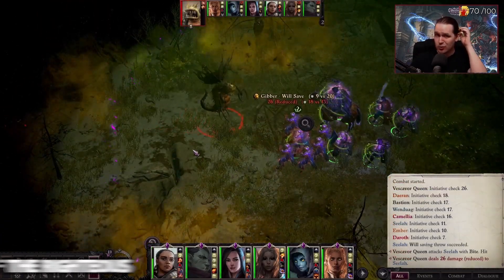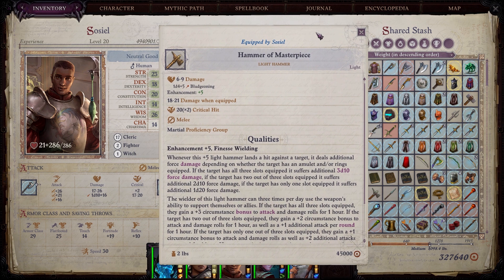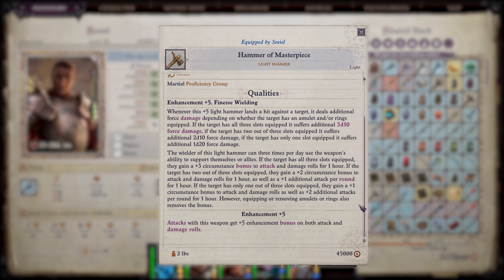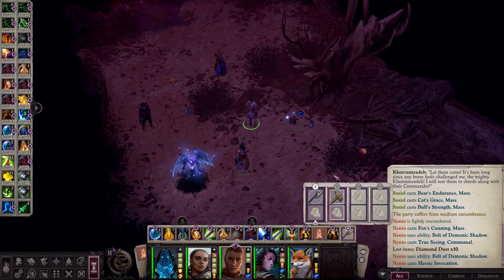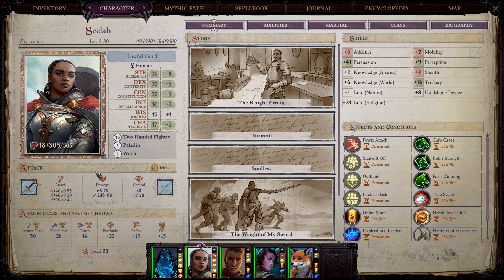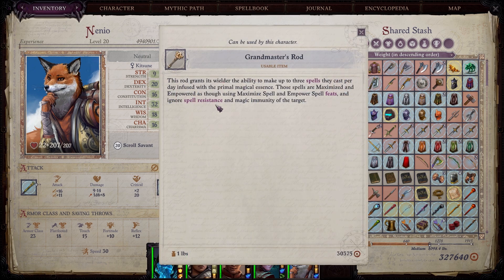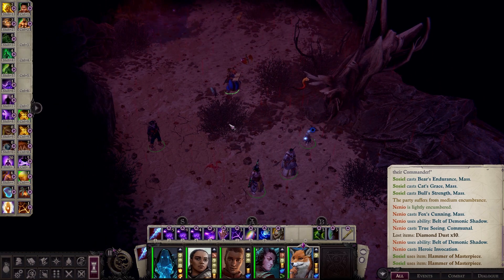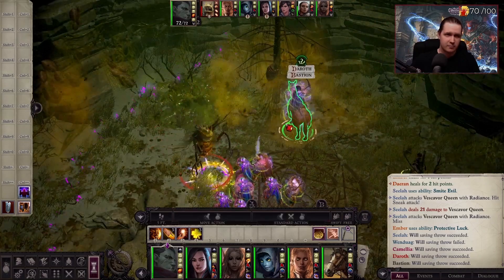My Top Items! - Pathfinder: Wrath of the Righteous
My favourite and in my opinion best items in Pathfinder: Wrath of the Righteous that I have found so far!

00:00 - Intro
00:19 - My favourite CRPG for Items!
00:40 - Best Items?
00:53 - Question of the Day
01:02 - Hammer of Masterpiece
03:30 - Demonstration
05:27 - Grandmaster's Rod

06:56 - Demonstration
08:23 - Your best items?